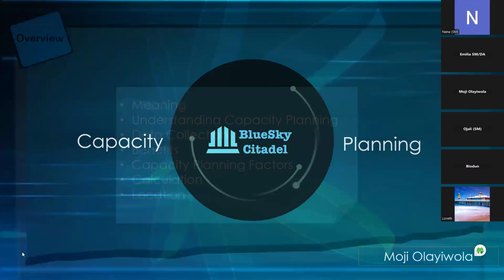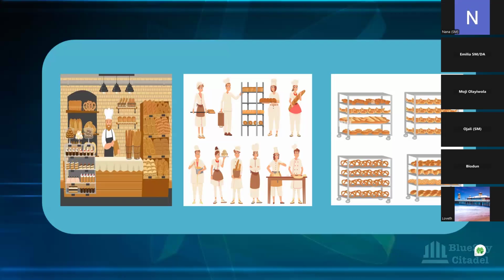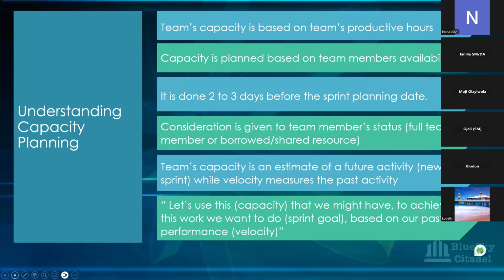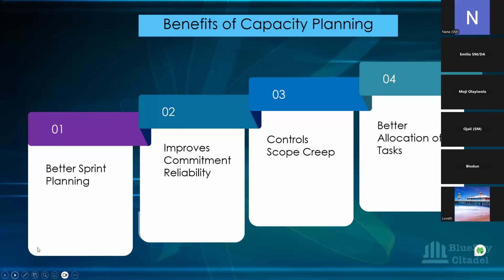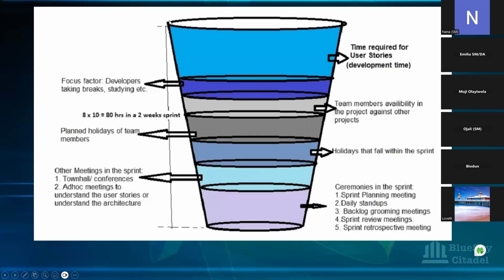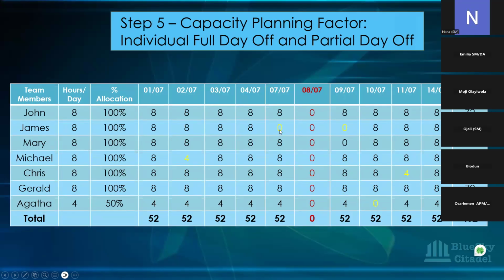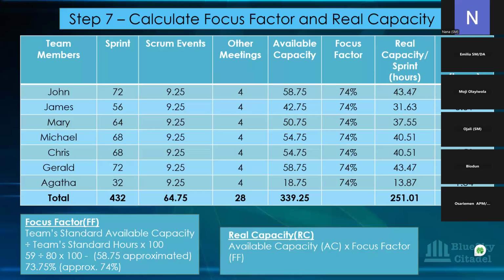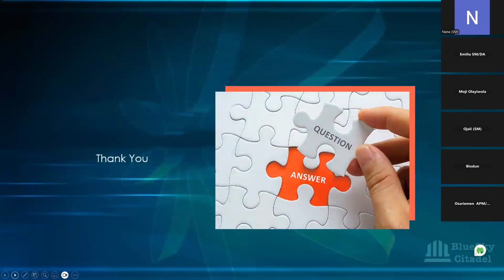CAPACITY PLANNING 04JUL25